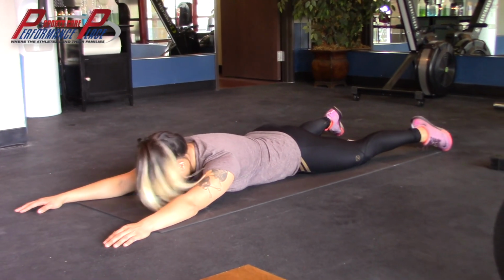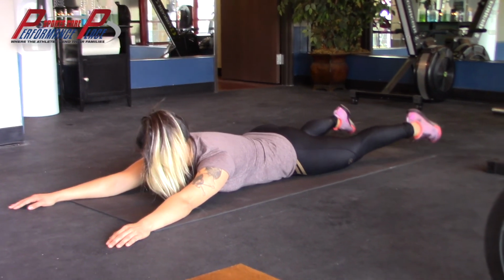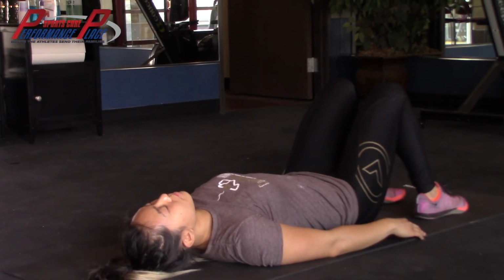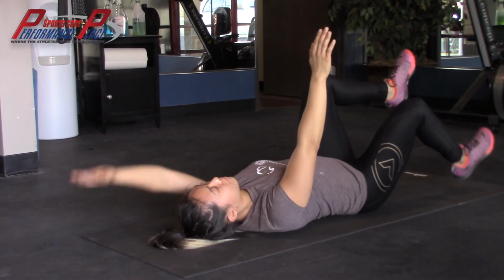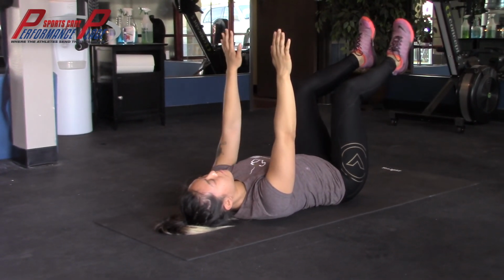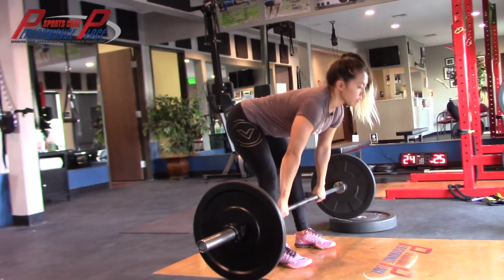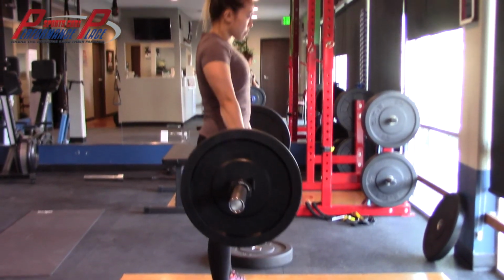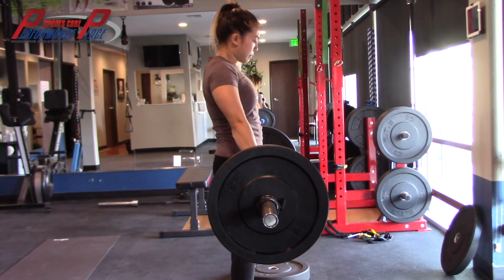Lifting around Injury Series - Low Back Pain - Huntington Beach Sports Chiropractor Doctor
Rehab exercise intended for only our clients.  Seek medical attention before starting any exercise program.
We specialize in sports injuries and getting athletes back to their sports fast (running injuries, shoulder tendonitis, IT Band, Runners Knee, Hip Flexor tightness). We see athletes anywhere from baseball, triathletes, golfers, basketball, cyclist, runners and so on. We provide Active Release Techniques (ART), chiropractic care, strength training and corrective exercises.

References:
Sharma, P, Maffulli, N, Biology of Tendon Injury: Healing, Modeling and Remodeling, Journal of Musculoskeletal Neuronal Interactions, 2006; 6(2):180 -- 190 Retrieved

Mason, Micheal. "The Rate of Healing of Tendons - An Experimental Study of Tensile Strength." Annals of Surgery. 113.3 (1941): n. page. Print.

Chiropractor in Huntington Beach